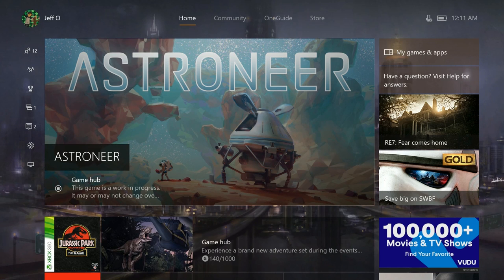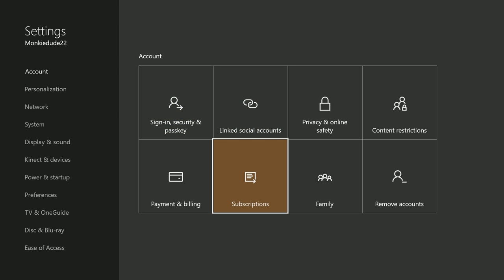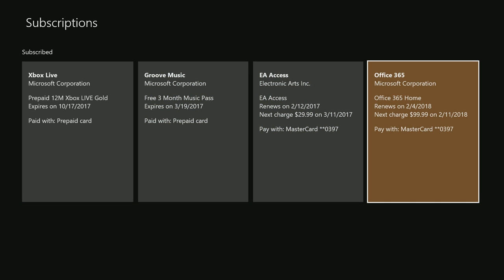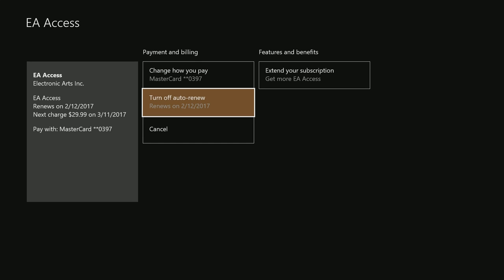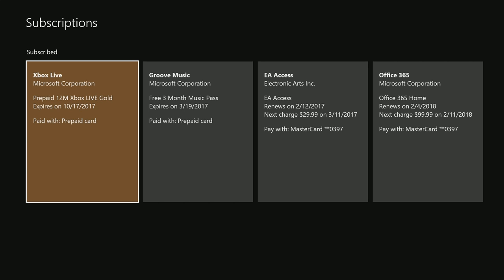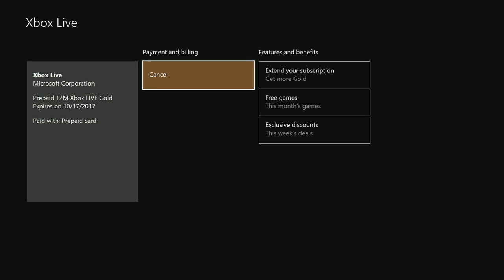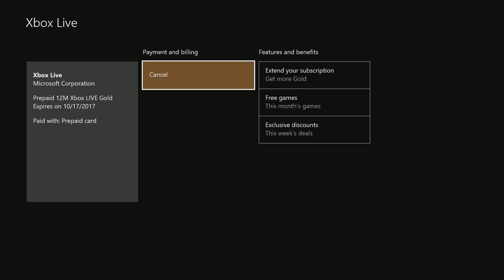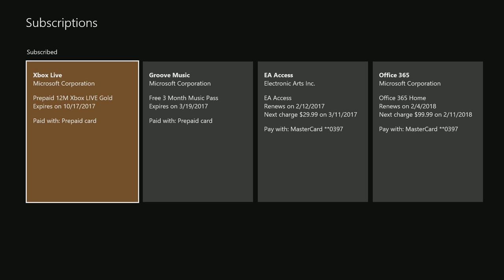How to Change or Manage Subscriptions on Xbox One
Hey there everyone Monkiedude22 here with another Xbox Tip.

Do you need to Cancel Xbox Live or EA Access? Don't you wish you could just do it on the console instead of contacting support?

Well now you can, because in this video I show you how to manage your subscriptions on your Xbox One console. You can even change the payment method by using this guide.

My channel is also a participant in the Amazon Services LLC Associates Program, an affiliate advertising program designed to provide a means for sites to earn advertising fees by advertising and linking you can also purchase equipment I use in these videos using the below links to support this channel.

Webcam used in this video
Logitech C920

Green Screen used
Fotodiox 5'x7' Collapsible Chromakey Green + Blue 2-in-1 Background Panel and Support Stand

Microphone
Blue Yeti Pro USB Condenser Microphone

Microphone Boom
NEEWER Microphone Suspension Boom Scissor Arm Stand

Neewer NW(B-3) 6 inch Studio Microphone Mic Round Shape Wind Pop Filter Mask Shield with Stand Clip